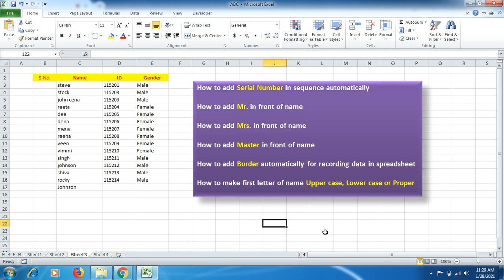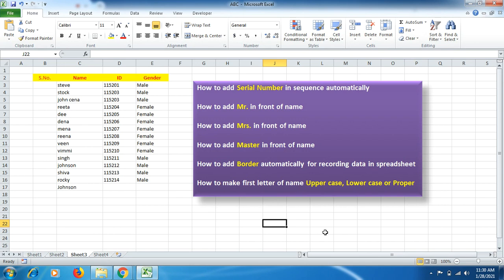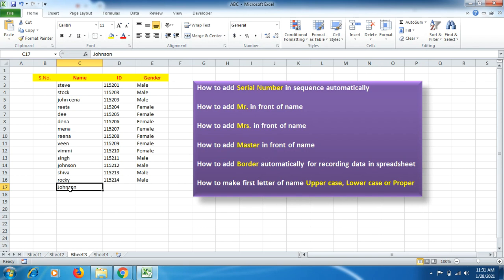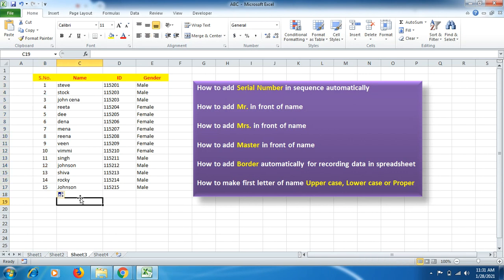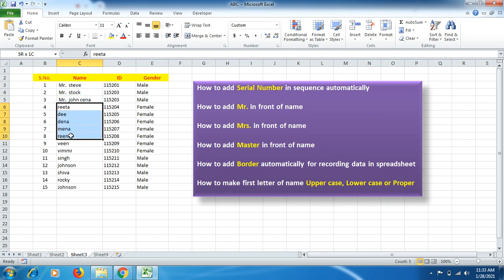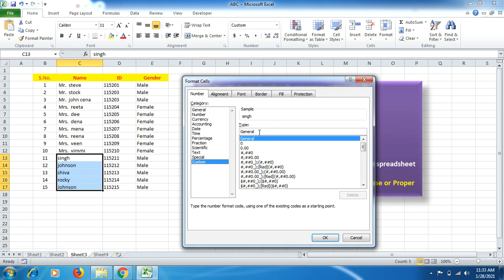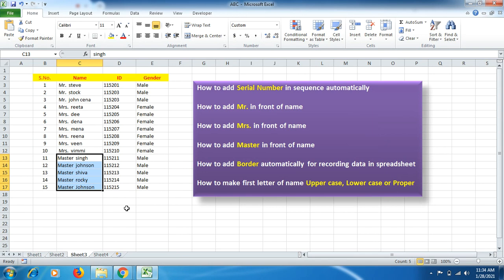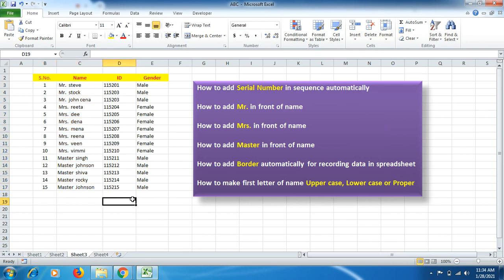How to add Mr. Mrs. in front of name in excel automatic / add border / upper lower proper function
Friends in this video you will be able to learn excel very effective function to increase your work productivity.

1 How to add Serial Number in sequence automatically
2 How to add Mr. in front of name
3 How to add Mrs. in front of name
4 How to add Master in front of name
5 How to add Border automatically for recording data in spreadsheet
6 How to make first letter of name Upper case, Lower case or Proper

Coding :  Go to developer, go to insert, there go to module, paste the coding there, close the developer file, go to view, go to macros, go to view macros, select upper, lower, proper as per video instruction and go to options to do the rest.

Sub upper()
For Each cell In Selection
If Not cell.HasFormula Then
cell.Value = UCase(cell.Value)
End If
Next cell
End Sub

Sub proper()
cell.Value = Application.WorksheetFunction.proper(cell.Value)
End If
Next cell
End Sub

Sub lower()
cell.Value = LCase(cell.Value)
End If
Next cell
End Sub